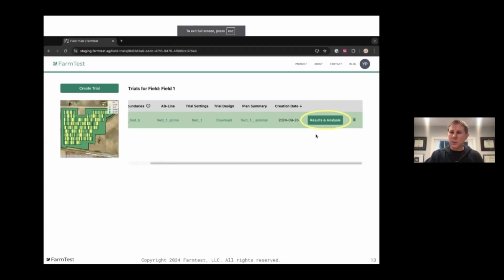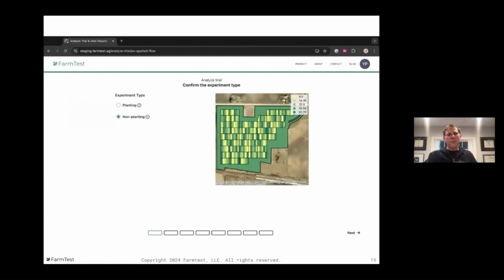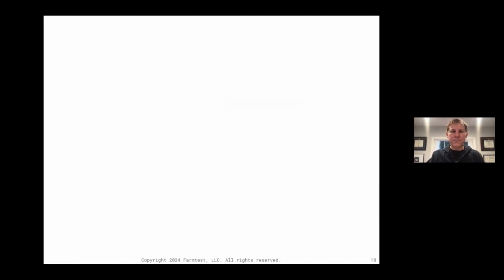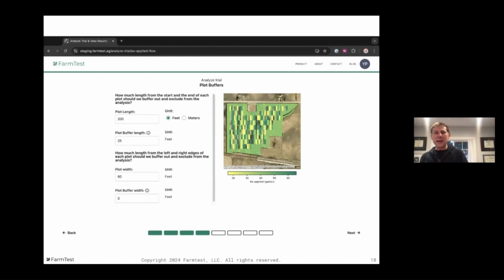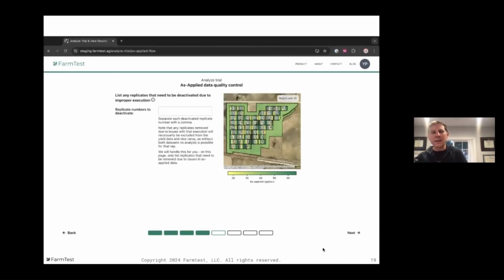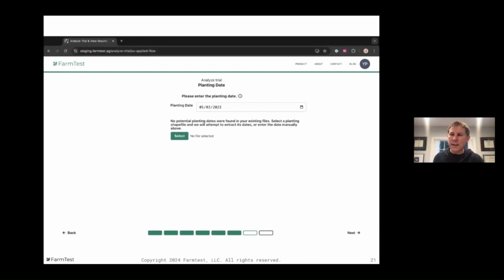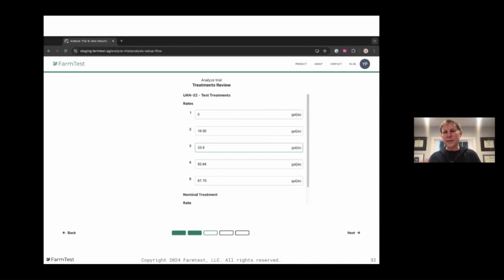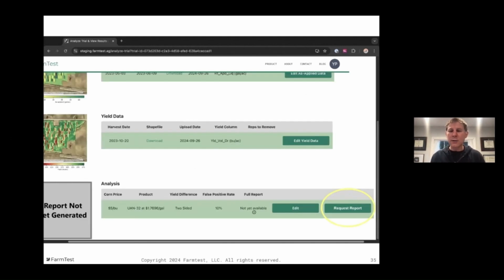FarmTest Trial Analysis Walk-through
Executing Fast, Easy, Precise On-Farm Trials (November 2024 Webinar)